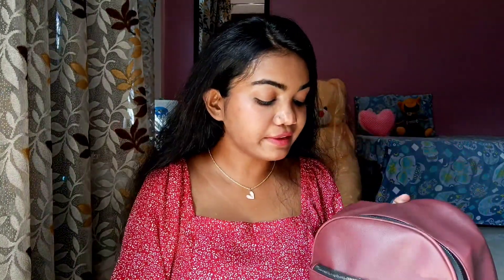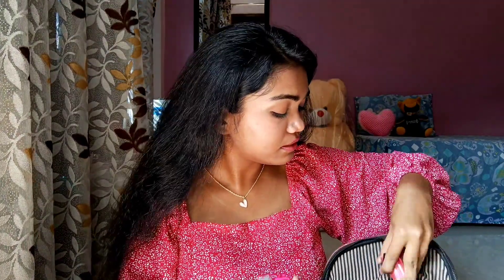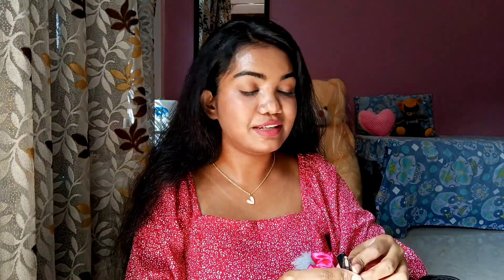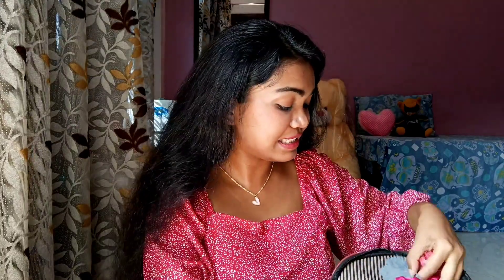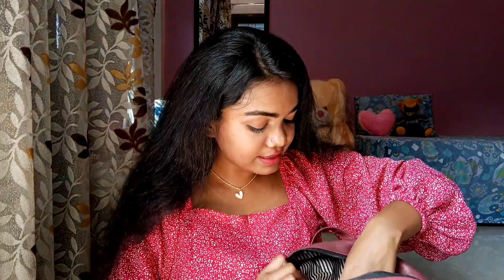WHAT'S IN MY COLLEGE BAGPACK /school supplies HAUL 2022 | Sandhya Singh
Hey everyone!